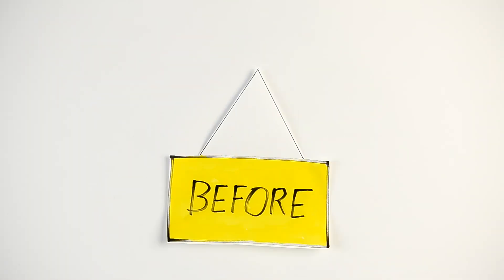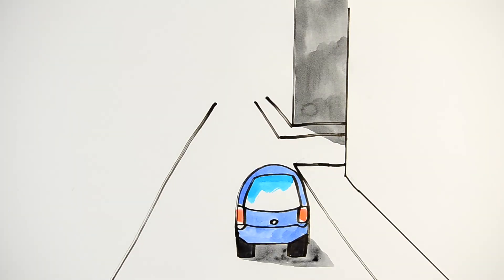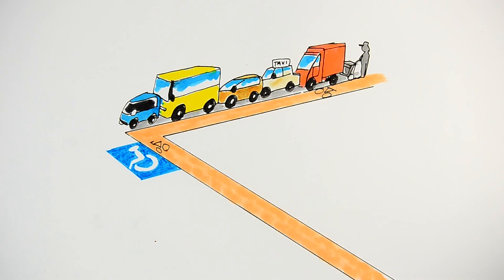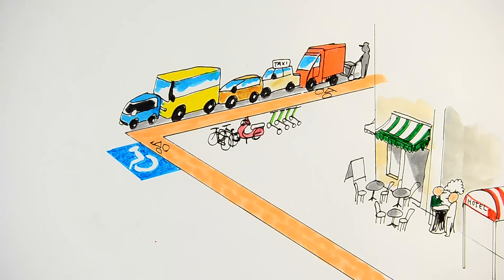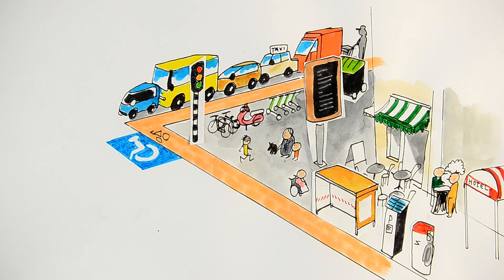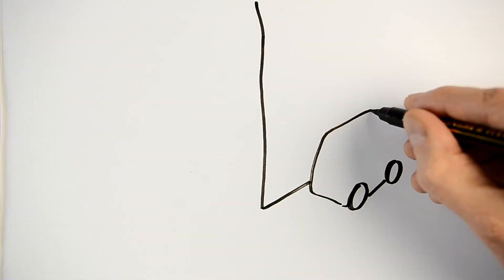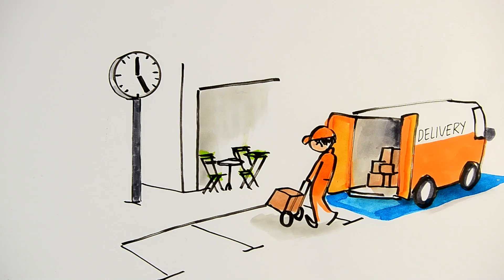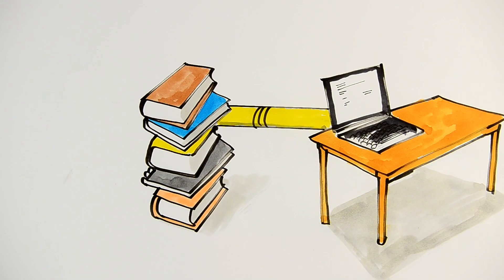Flexible Curbside Management | URBAN MOBILITY SIMPLY EXPLAINED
Register now to our free online course 'Flexible Curbside Management'

Between the road and the sidewalk, there are a lot of users in competition. This competition is even harder since the Covid-19 pandemic has started. More than ever, an active and flexible management of all of these stakeholders is needed. In this new Academy WebTV video, we took out our brushes to explain quickly and in the simplest way possible, what Flexible Curbside Management is.

What is EIT Urban Mobility? A European initiative to create liveable urban spaces! EIT Urban Mobility, supported by the European Institute of Innovation and Technology (EIT), acts to accelerate positive change on mobility to make urban spaces more liveable.